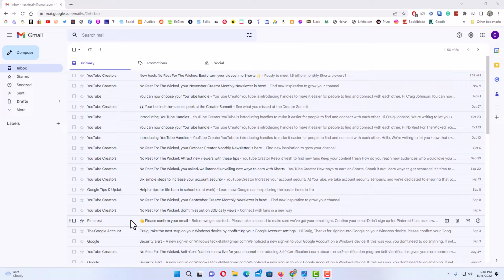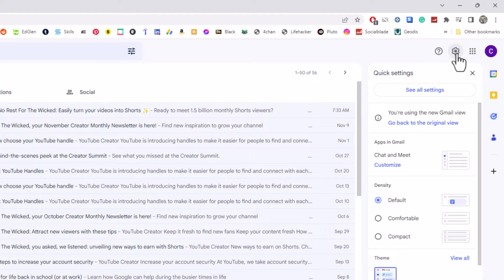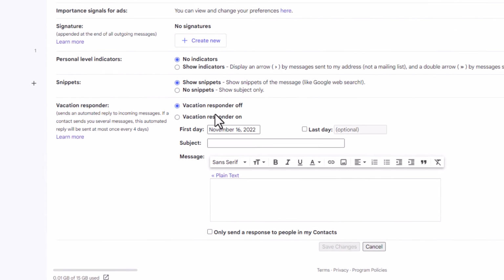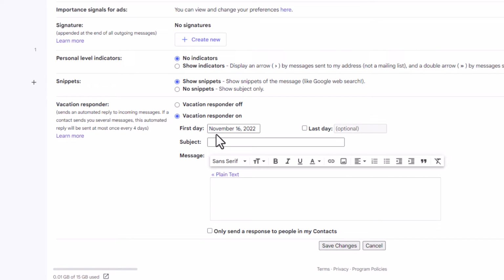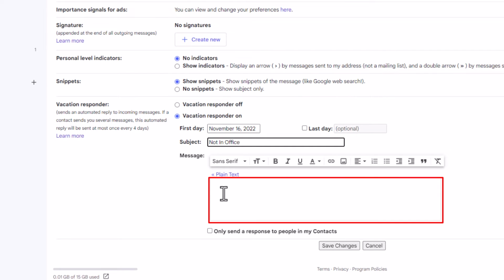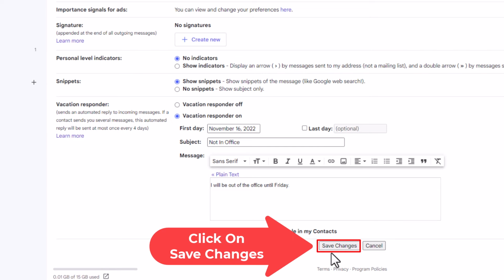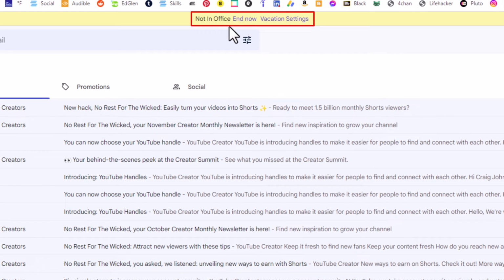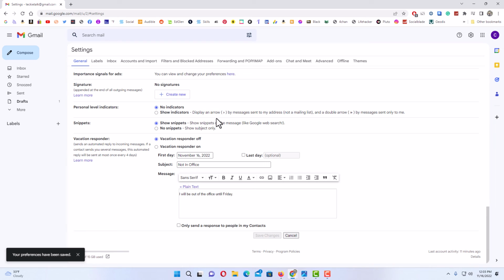How To Enable The Vacation Responder In Gmail | PC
How To Turn On The Vacation Responder In Gmail | PC |

This is a video tutorial on how to the vacation responder on your Gmail account. The vacation responder is automated email responses.

Simple Steps
1. The first thing you will do is log onto your gmail account.
2. Click on the gear wheel at the top right and choose "See All Settings".
3. In setting you want to scroll all the way down to where you see vacation responder.
4. Turn vacation responder on, start the date from now or whenever you would like. you can check the last day box if you only want to have it on temporarily.
5. Next you will go down to the Subject field and type what you want it to read.
6. Next you will fill out the message field.
7. At the bottom you will see a checkbox for "only send response", if you check that, the auto replies will only be sent to people that you have in your contacts list.
8. Last thing, you must save changes.

Chapters
0:00 How To Set Up The Vacation Responder In Gmail
0:19 Log Into Your Gmail Account
0:29 Click On The Gear Wheel In The Top Right
0:39 Click On See All Settings
0:55 How To Fill Out The Vacation Responder Settings In Gmail
1:56 How To Turn Off The Vacation Responder In Gmail